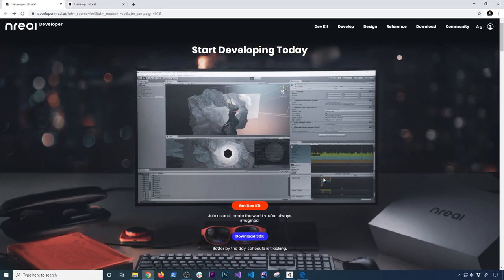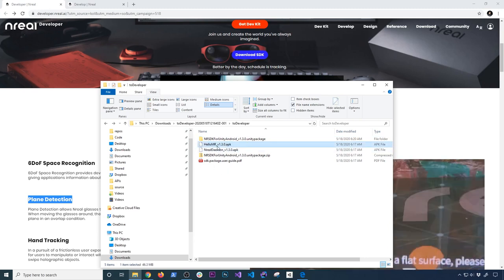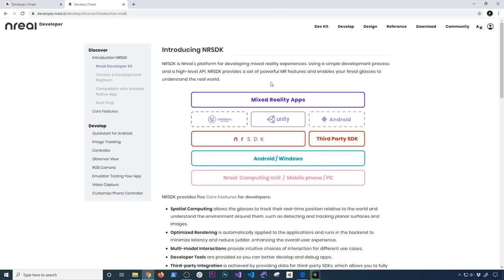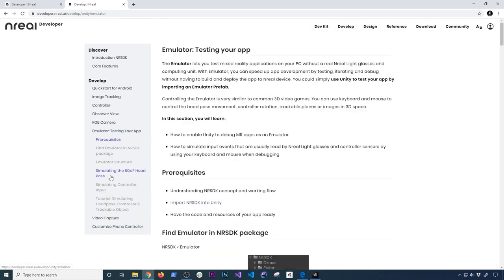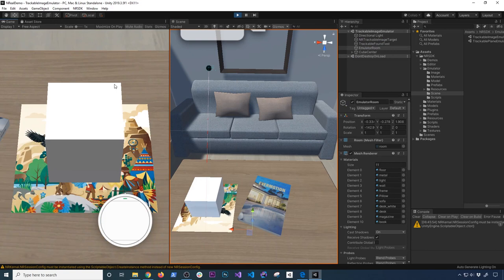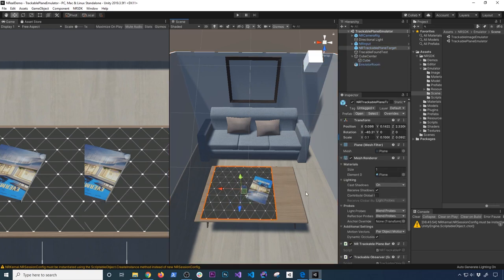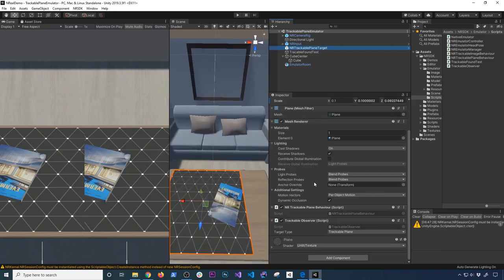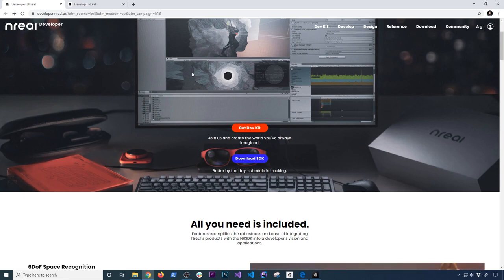Unity XR With Nreal - How To Setup Nreal SDK ? DevKit Pre-Order Announcement !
In this video I walk you through how Nreal SDK is setup in Unity as well as show you a high level overview of the Nreal emulator and few of their components such as NRCameraRig and NRInput.